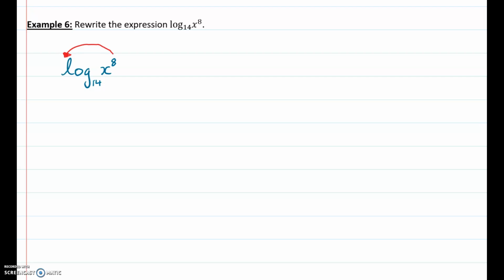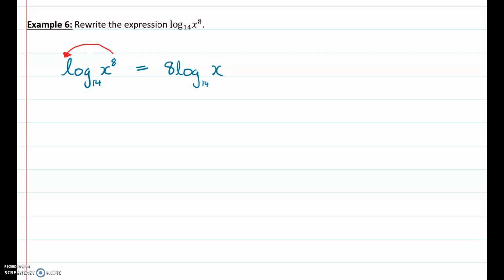Simplifying Logs - Power Rule, Example 2